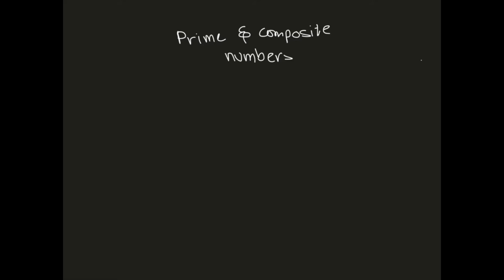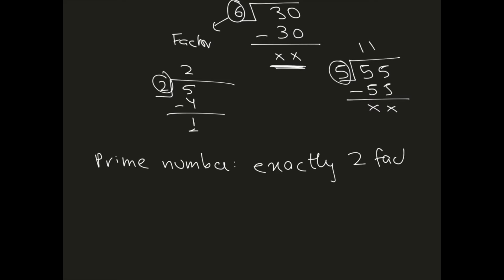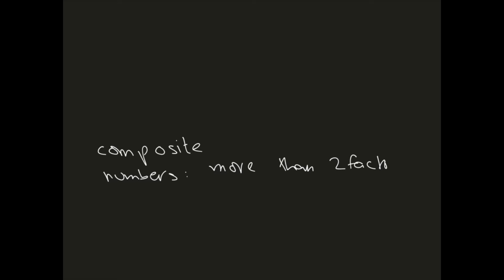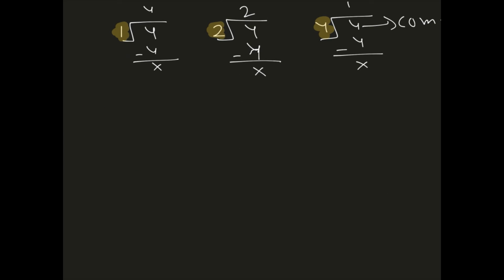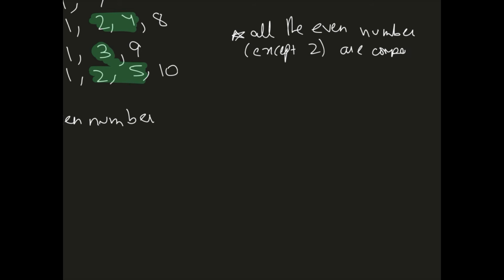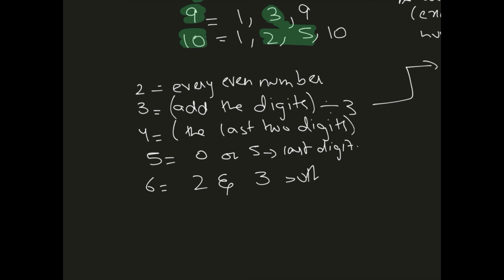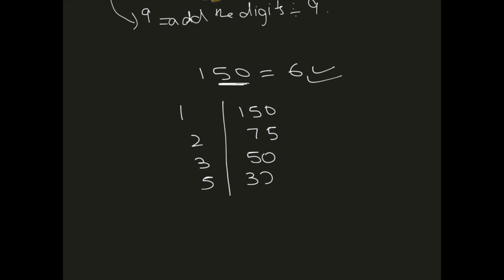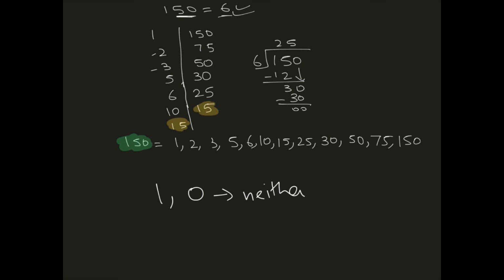Prime and Composite Numbers| AS Maths